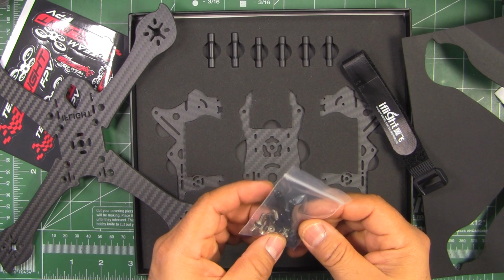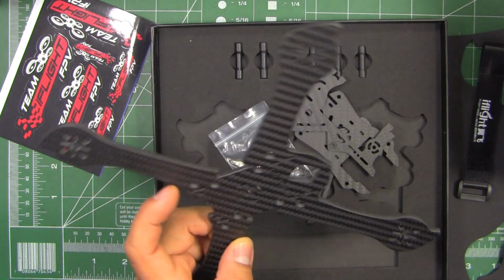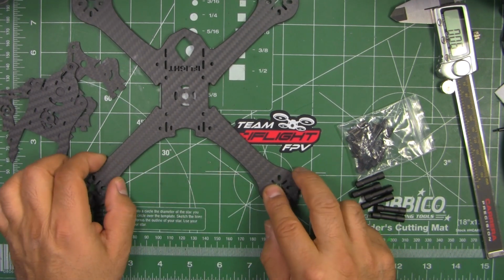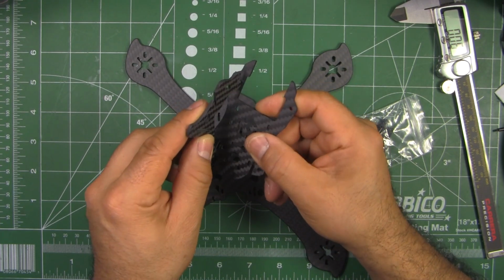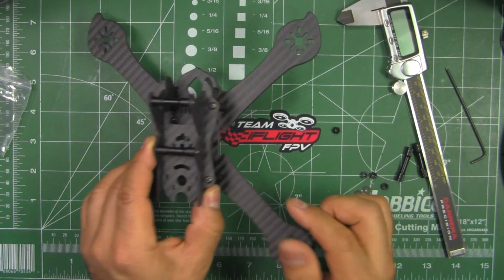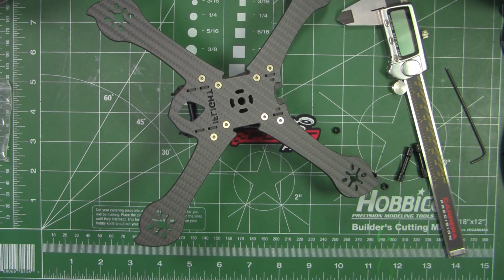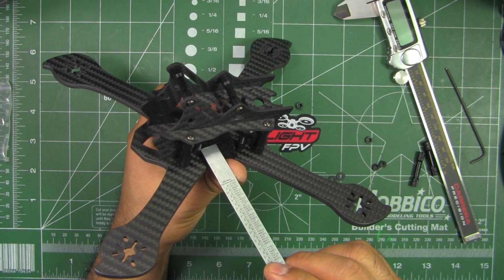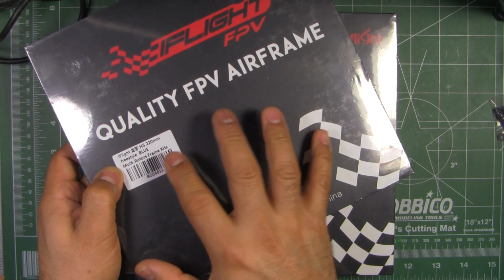Review & Give Away iFlightRC Transframe X5 220mm FPV Quadcopter Frame-Will Get Winner Week of Dec 12